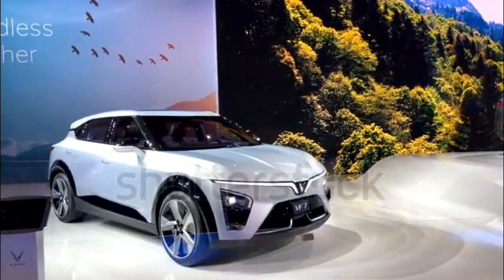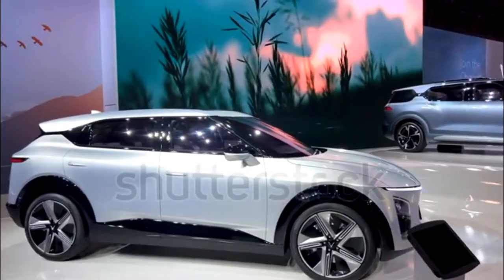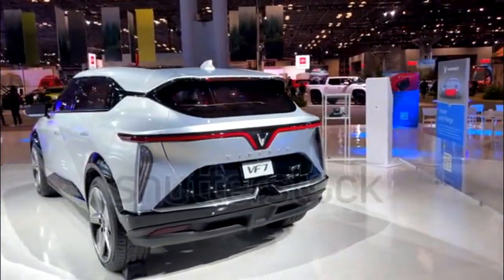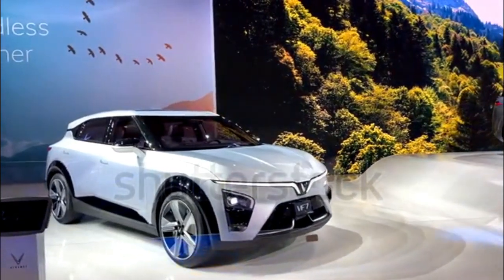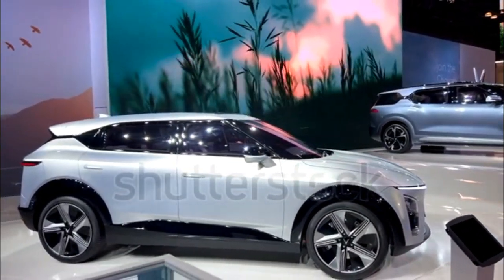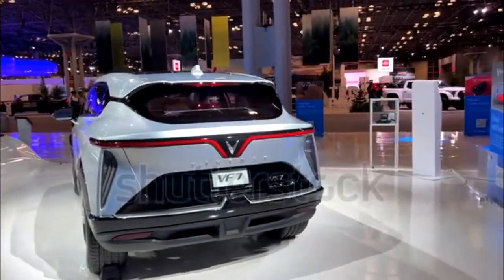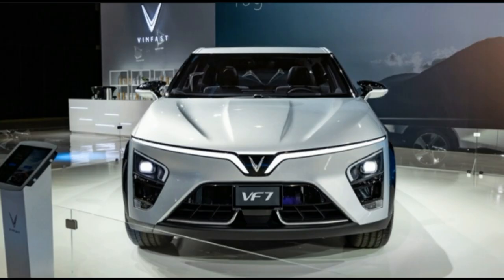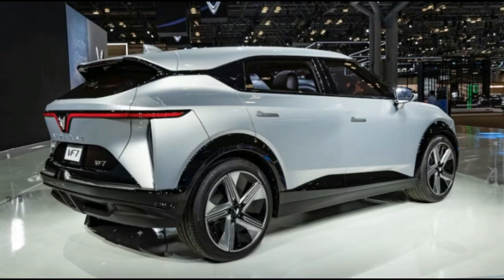New 2024 VinFast VF7 Electric SUVs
2024 VinFast VF7 English Us
VinFast VF7 Expert Review
Bob Hernandez
VinFast says its VF 7 is a midsize electric SUV, but it also calls the VF 8 a midsize and that crossover is inches longer, wider, and taller. Given its size and projected power output, the VF 7 likely will compete more closely with the Nissan Ariya and Volkswagen ID4. That makes it more of a compact SUV in our book.
Performance
chevron
Like the smaller VF 6, the VF 7 will be available in Eco and Plus variants. The more powerful dual-motor all-wheel-drive Plus model is expected to make 349 hp and 368 lb-ft of torque, which is 53 hp and 123 lb-ft less than the larger VF 8. As for the single-motor front drive VF 7 Eco, look for output to measure 201 hp and 228 lb-ft of torque, the same as the VF 6 Plus. EV system charging and battery pack capacity details are not yet available.
How Big Is the VF 7?
chevron
The VF 7 jumps into a rapidly expanding small electric SUV segment. Measuring 178.9 inches long and 74.4 inches wide, it's longer than a Genesis GV60 but shorter than the Nissan Ariya. It's also as wide as the GV60, and both are wider than the Ford Mustang Mach-E. Look for two rows of seats with room for five passengers and a cargo area that falls in volume between the VF 6 and VF 8.
Safety, Technology, and Available Features
chevron
With options like premium vegan leather seating trim and a panoramic sunroof, the VF 7 will be positioned as an upscale electric crossover. Its exterior boasts a front LED light bar that's capable of animated effects and rear signature LED lights. Each VF 7 is also likely to receive a suite of active driver assist features.